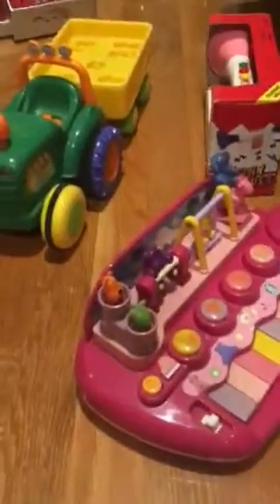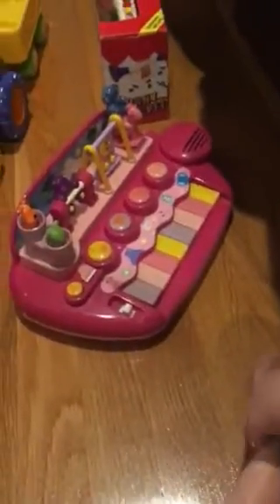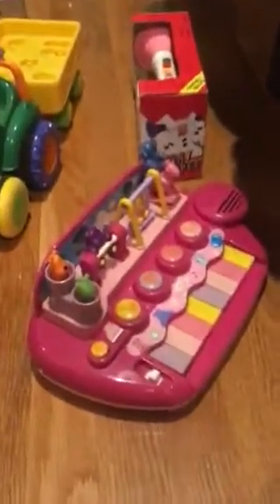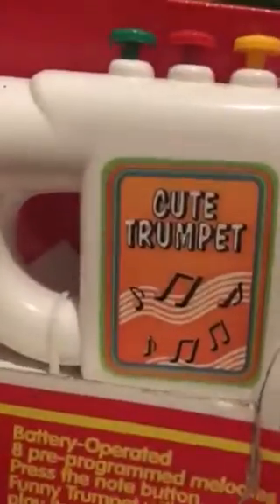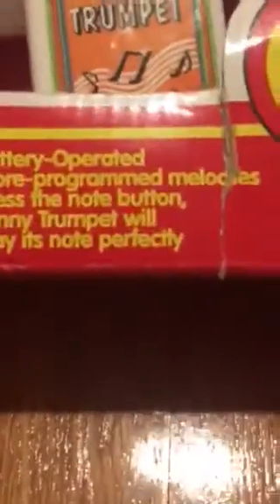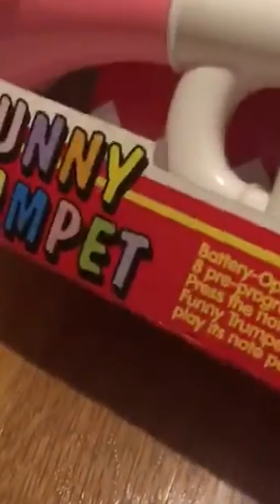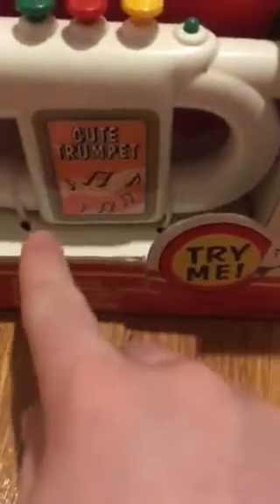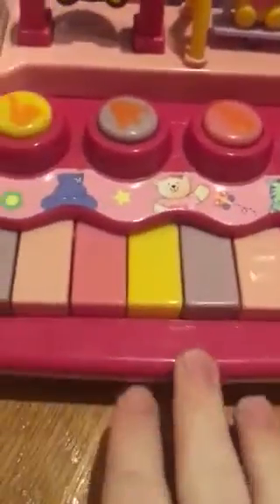Review on three toys I haven’t had a chance to review yet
Here are the three that I never got a chance to review enjoy